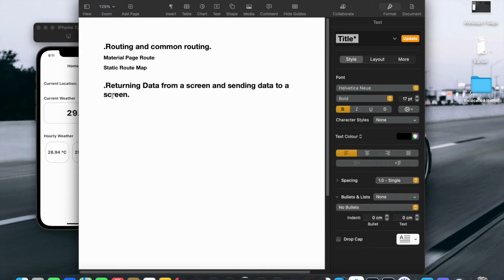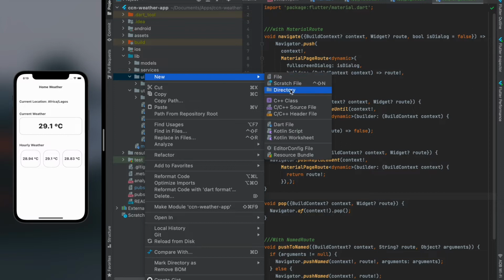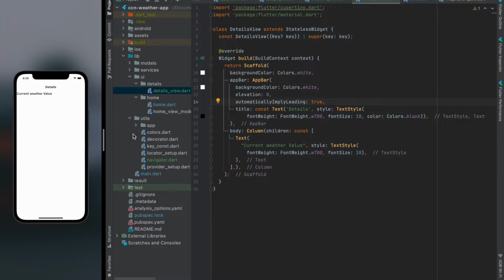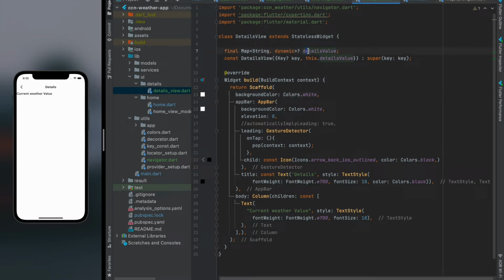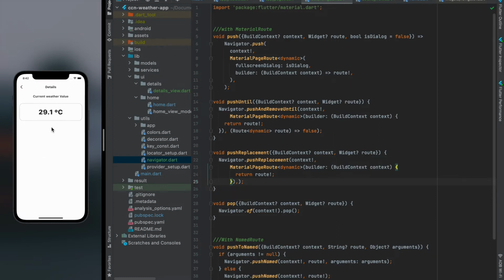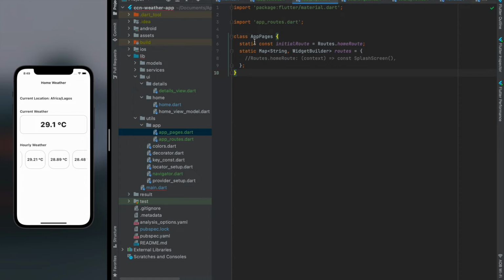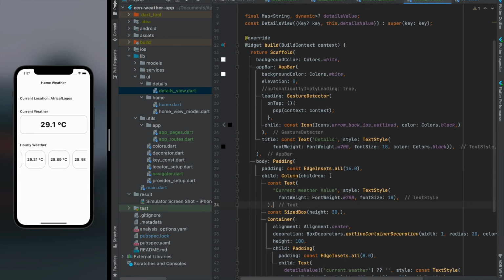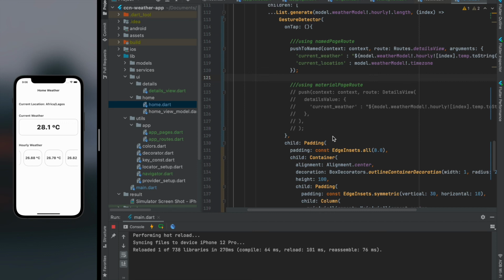Navigation and Routing in Flutter